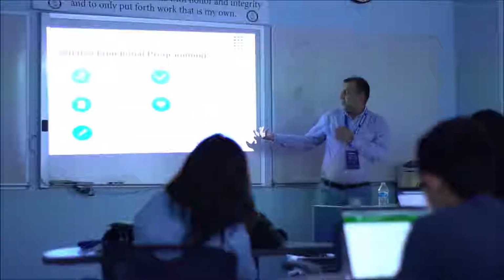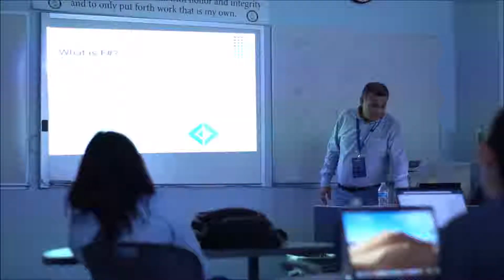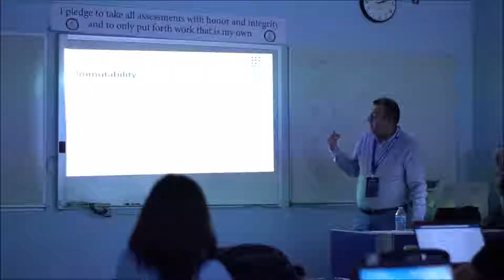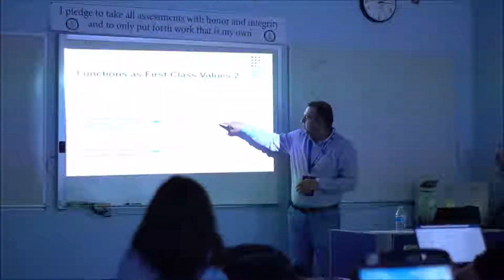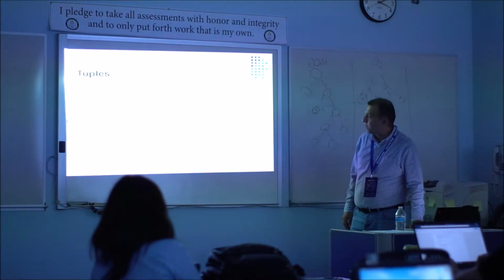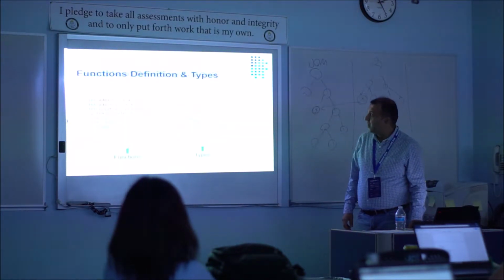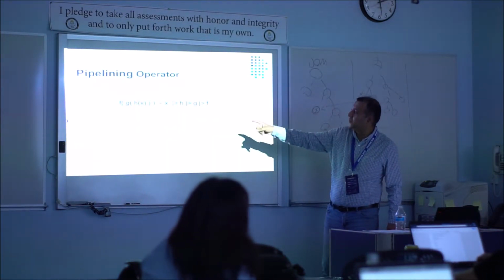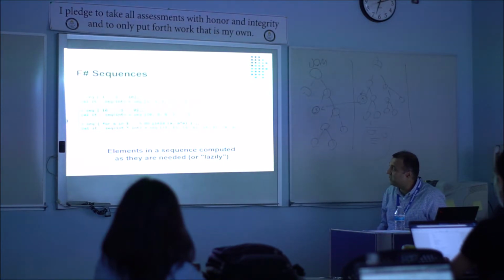Nikhil Barthwal - Embracing Functional Paradigm in F# for Enhanced Productivity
Nikhil Barthwal is a former Software Development Engineer at Microsoft and a current mentor at Grand Central Tech, the largest tech incubator in New York City. He presented this workshop at IMAGINE 2018 on Saturday, September 29, 2018.